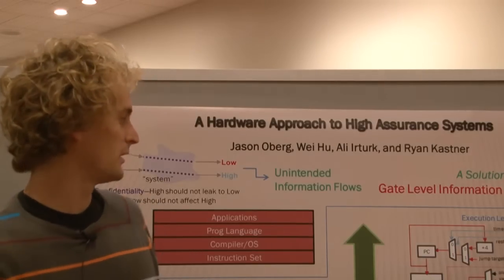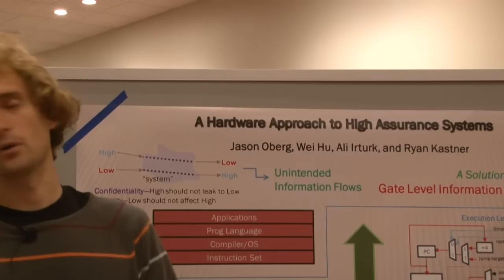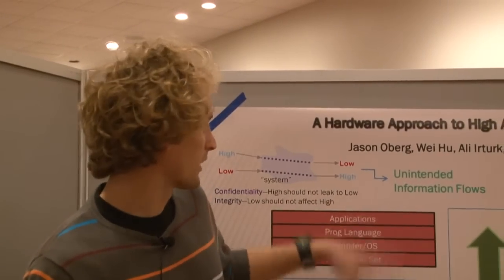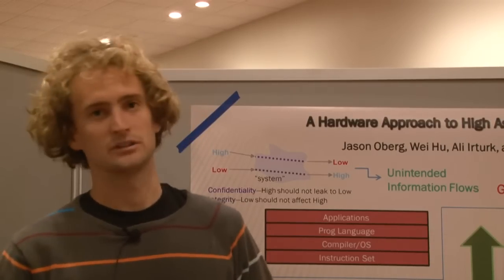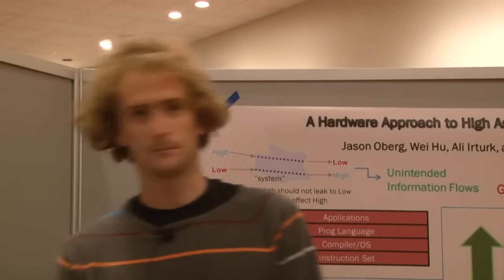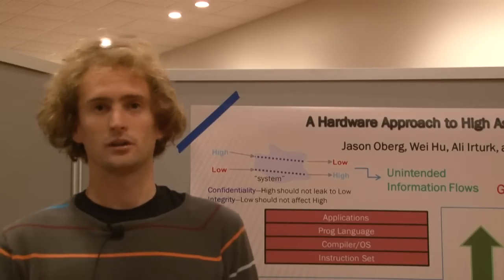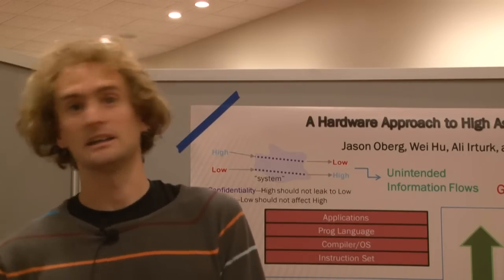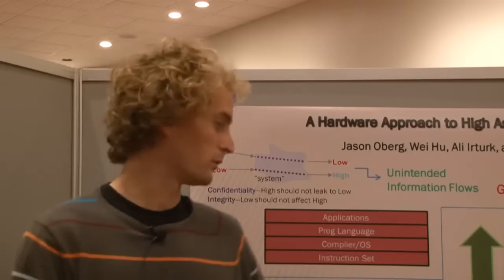UCSD Computer Science PhD Student Jason_Oberg at Research Expo 2010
Computer engineering (CSE) PhD student Jason Oberg describes the hardware side of computer security at Research Expo 2010 at the Jacobs School. His poster: #56. A HARDWARE APPROACH TO HIGH ASSURANCE SYSTEMS Student(s): Jason Kaipo Oberg | Vinnie Hu Professor(s): Ryan Kastner